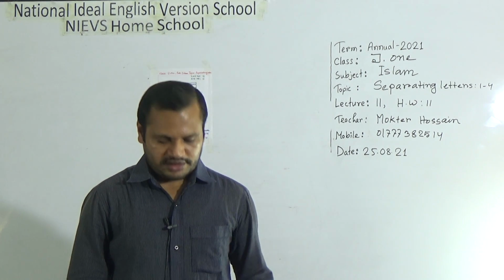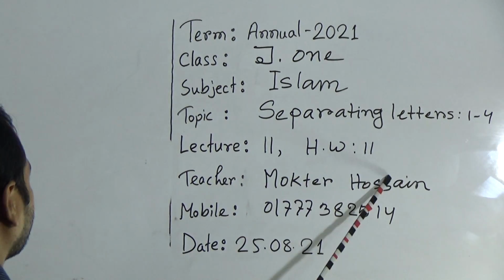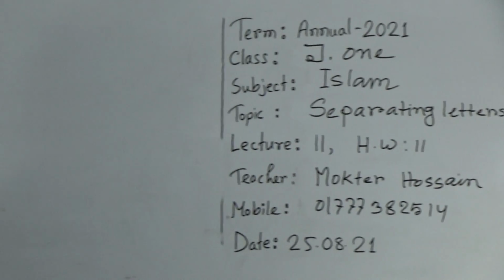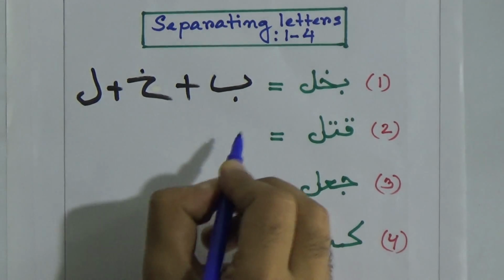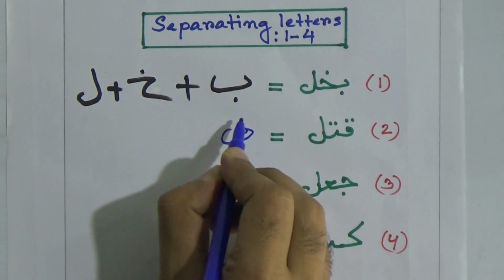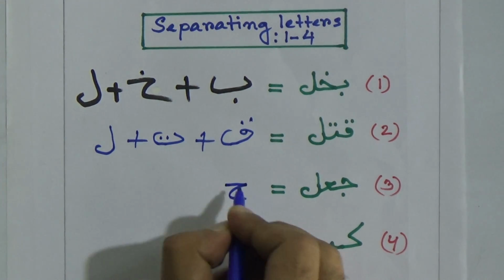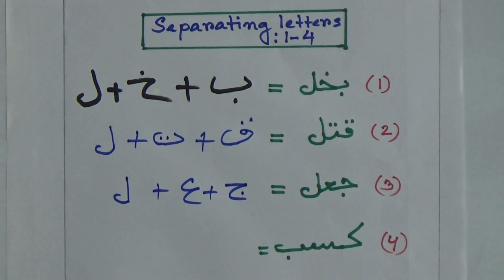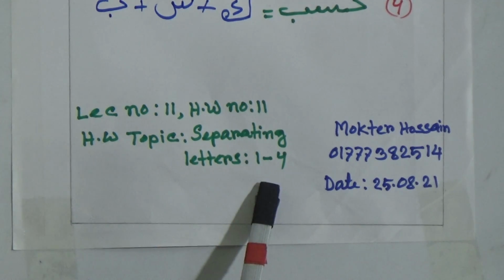Class: Junior One, Subject: Islam (Lecture- 11), Topic: Separating Letters: 1-4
Annual Term
Subject: Islam (Lecture- 11)
Topic: Separating Letters: 1-4